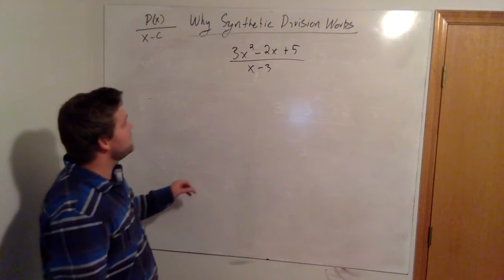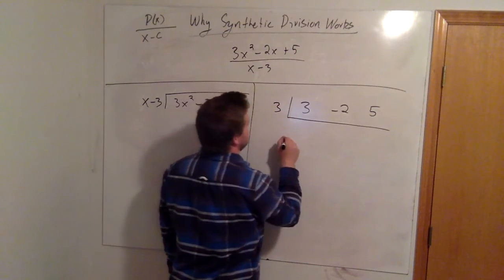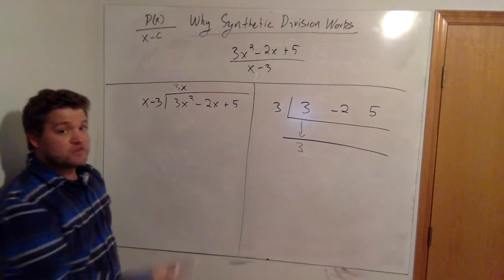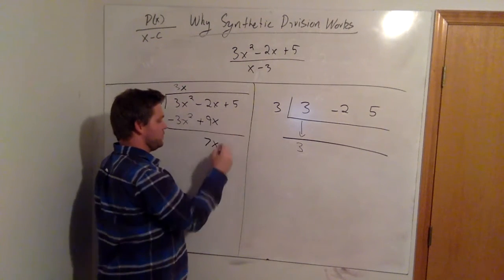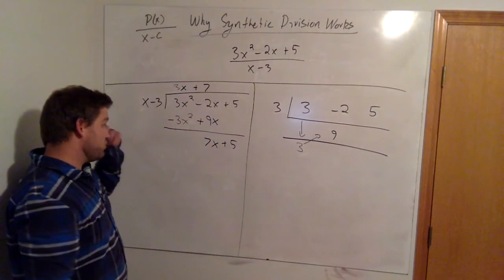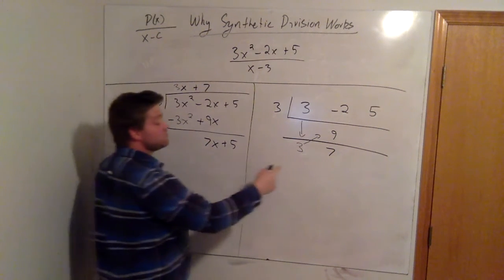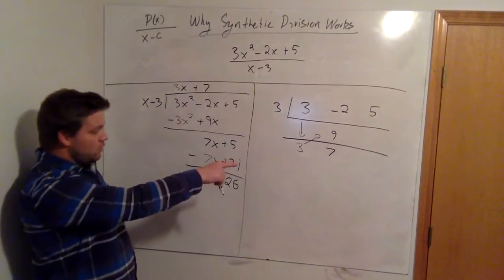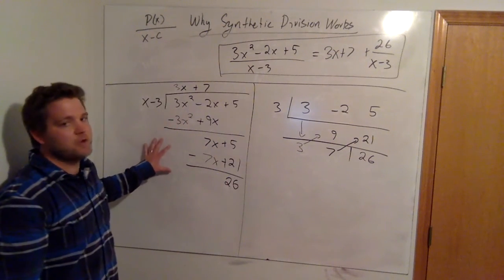3 3 Why Synthetic Division Works